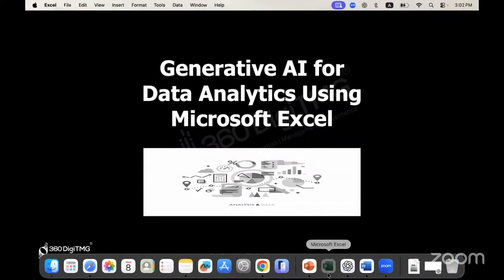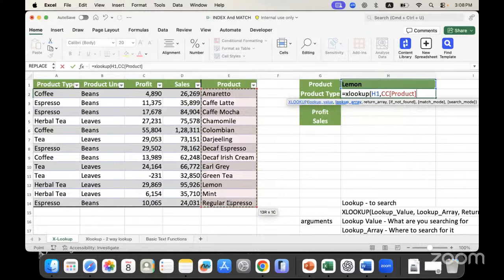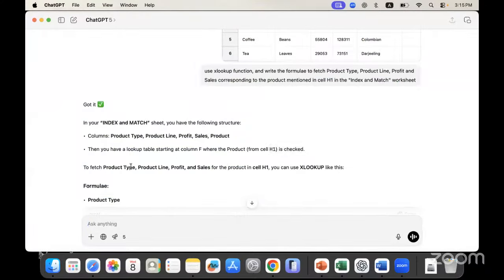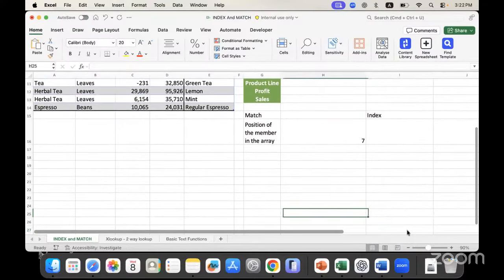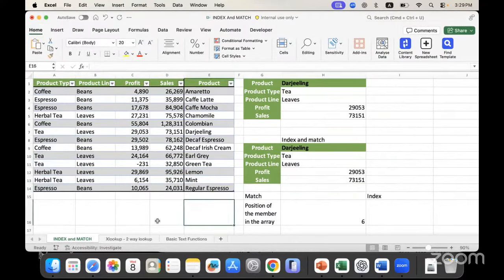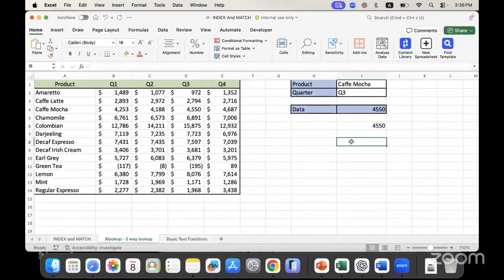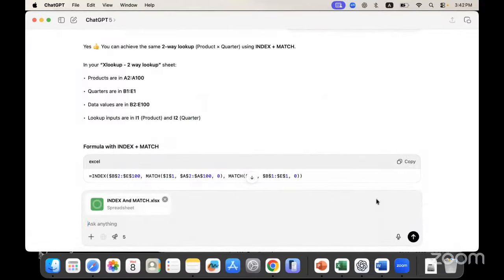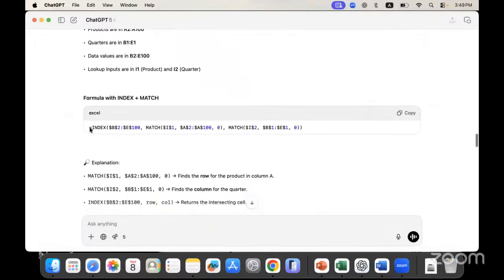Data Analytics using Generative AI | Day 3 | 360DigiTMG